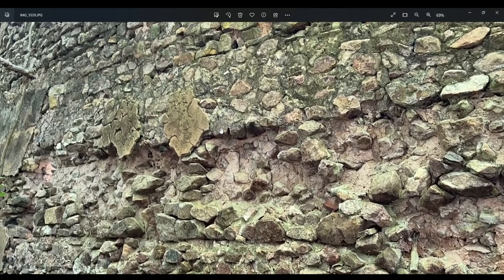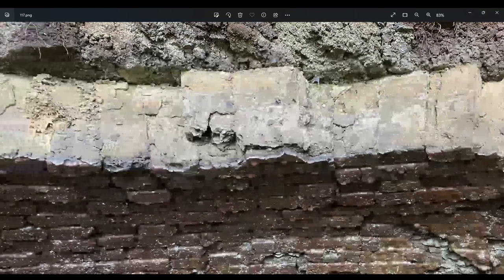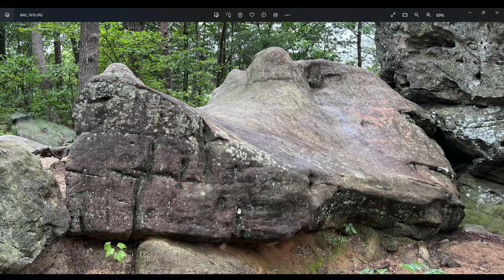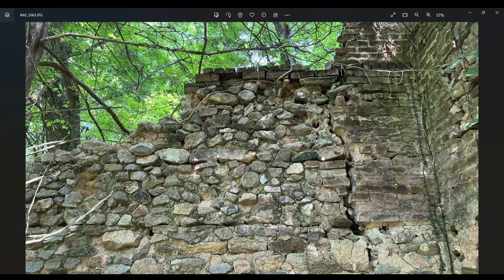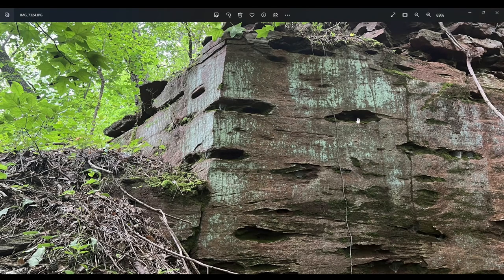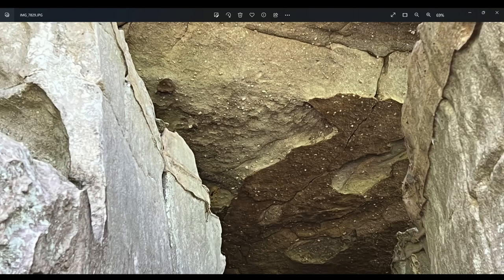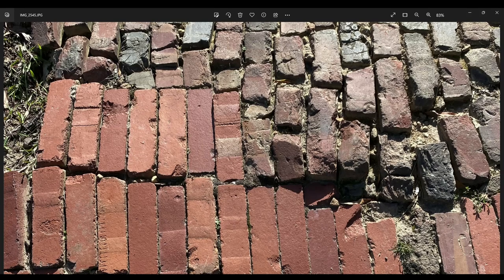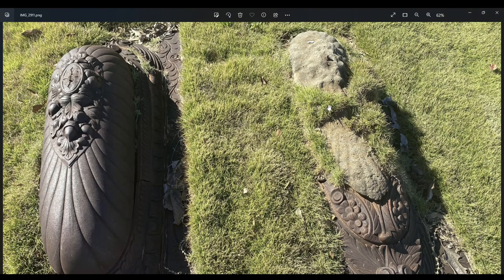Melted Buildings Explained